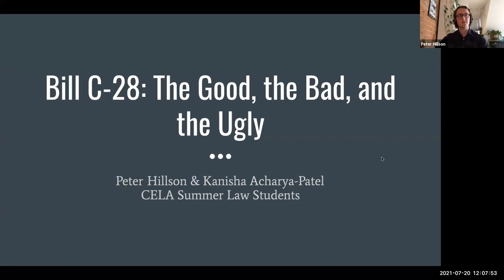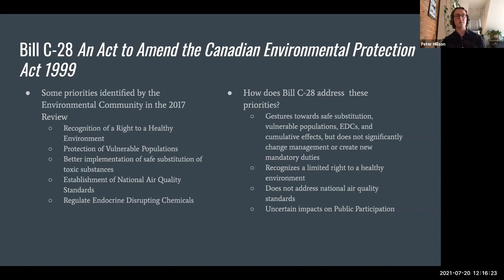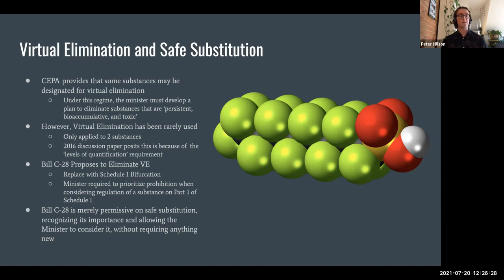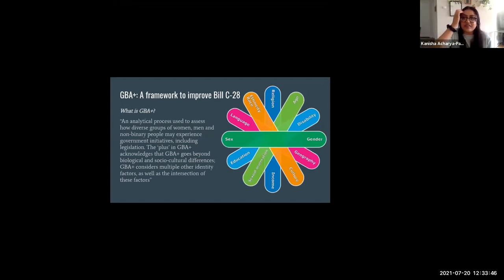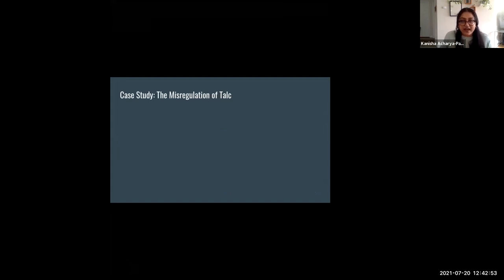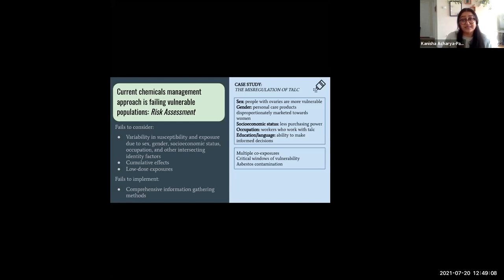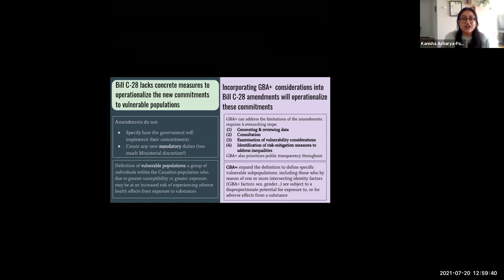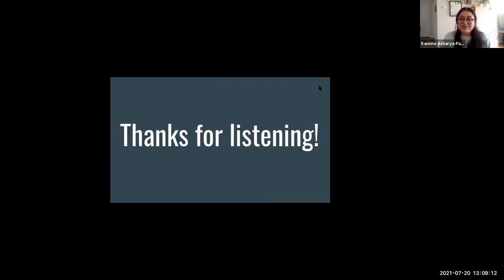Summer Lunch & Learn (2021 edition)